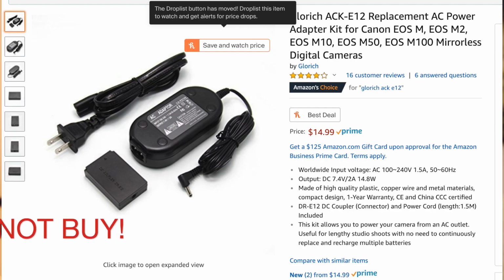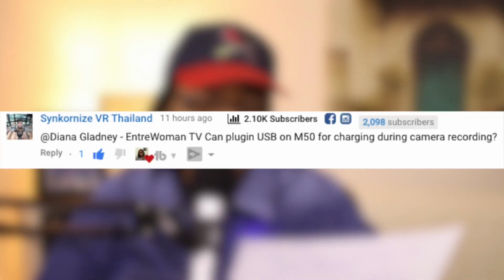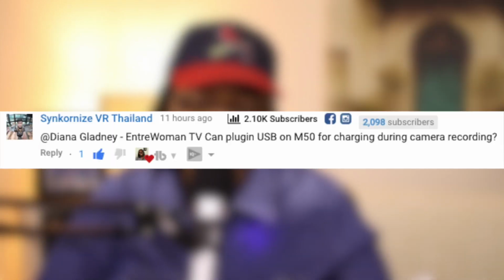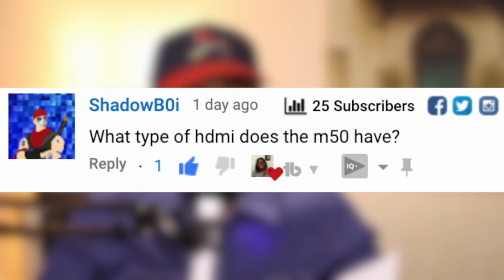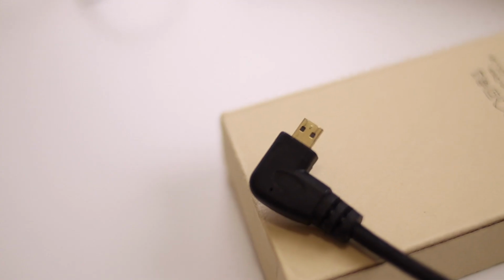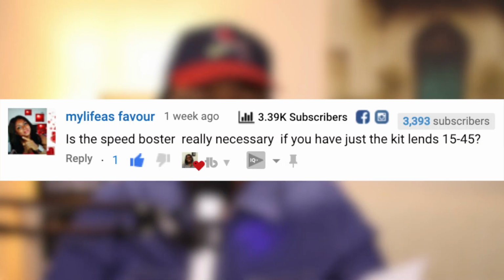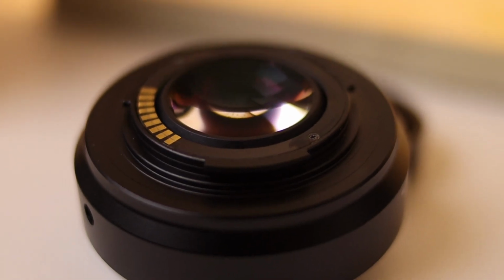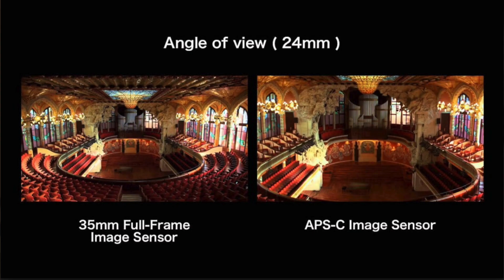Top 7 Canon M50 Questions ANSWERED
As of 2021, if you're wanting to get an M50, I recommend Getting the Mark 2 vs the original Get the settings needed for live streaming and video on the Canon M50 for Video Guide
Since starting this M50Series I have received TONS of questions and today I will be answering 7 of the most common questions or concerns I have received.

Q&A Time Stamps:
Q1: 1:06 Does the Canon M50 capture sound from the camera while live streaming?

Q2: 3:53 Is there an everlasting battery for the Canon M50?
- The Canon AC Adapter for the M50 (you will need both parts)
On Amazon

**3/30/19 UPDATE**- Best 3rd Party Adapter I use DAILY by Kapaxen - VIDEO REVIEW IN YT CARD ABOVE

Q3: 6:57 Can you charge the Canon M50 via USB while recording?
**3/30/19 UPDATE: USB Power Adapter can power the M50 while recording and I personally own and use this one

Q4: 7:40 How long is the recording time limit and how long can you record using the software?

Q5: 9:36 What size HDMI does the Canon M50 have?
- L-Shaped Micro HDMI for M50

Q6: 11:24 Is the M50 Speedbooster really necessary if you just have the 15-45mm kit lens?
*NOTE: The Viltrox Speedbooster for the M50 will not fit the Canon M50 kit lens
- M50 Speedbooster

Q7: 13:53 M50 USB Streaming options if you use PC

MY  GEAR

My Pride & Joy
Also a Joy to Use

Fave Lapel Mic Kit to Use
The Best Cheap Lapel Mic